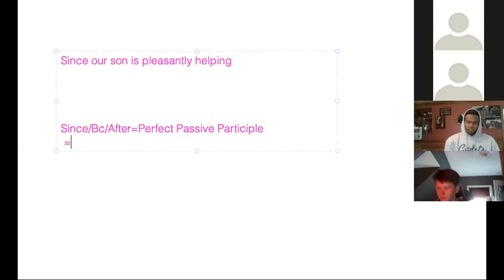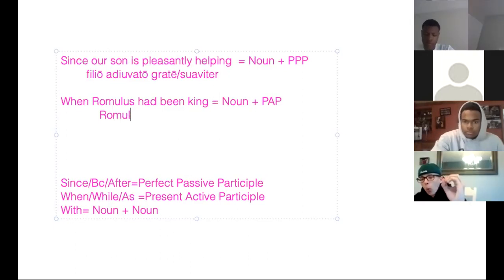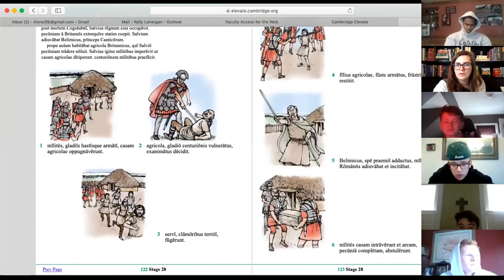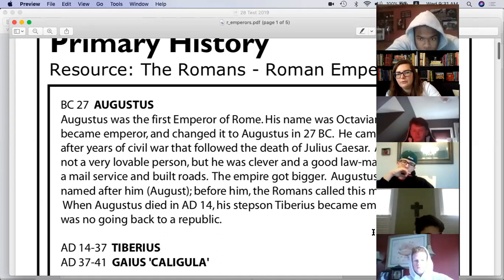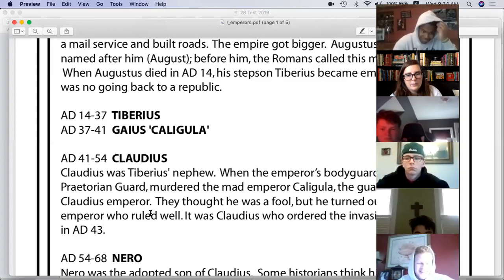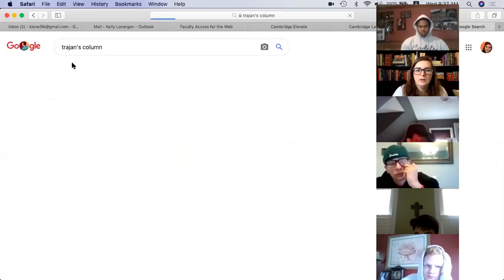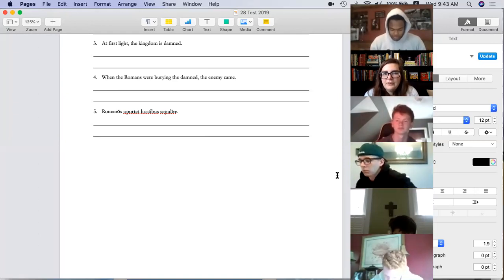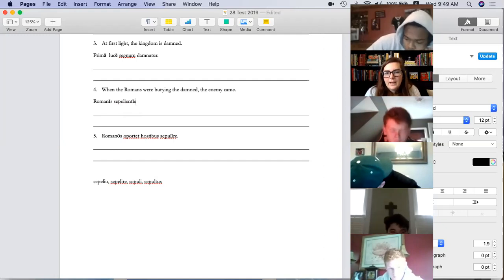Latin III 4/1